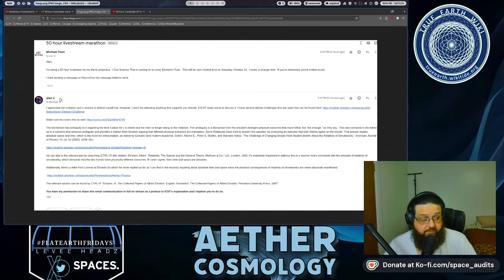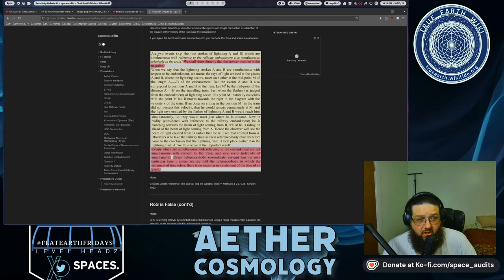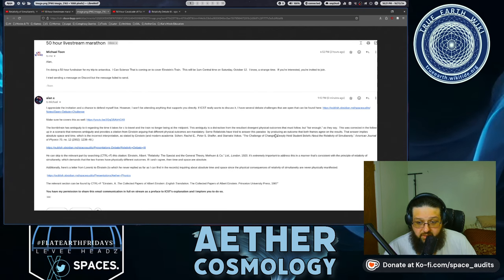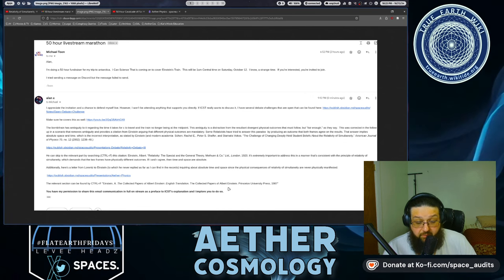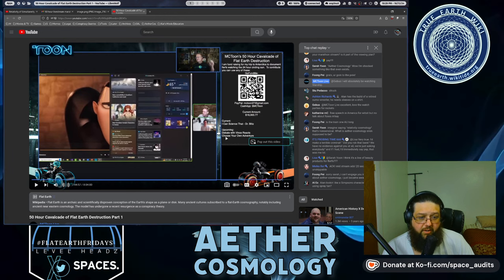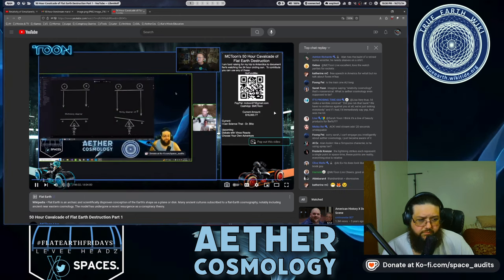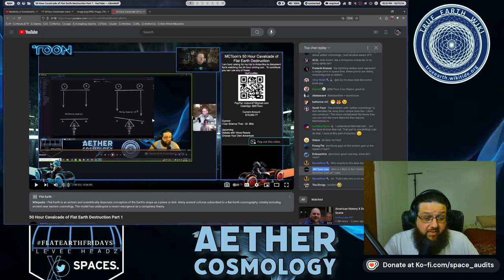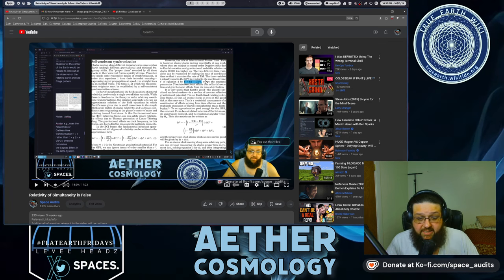Relativity of Simultaneity - What @icansciencethat and @MCToon Didn't Want You To See